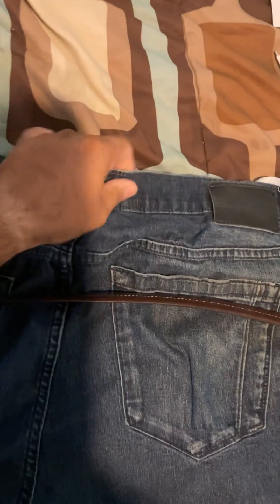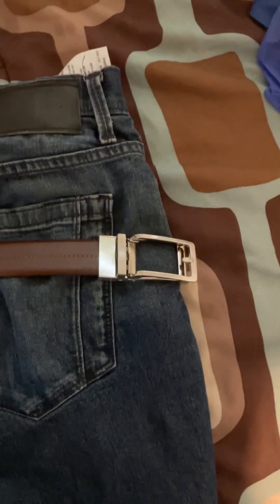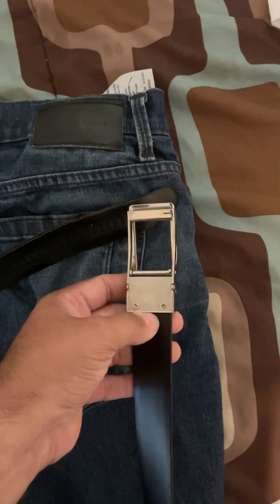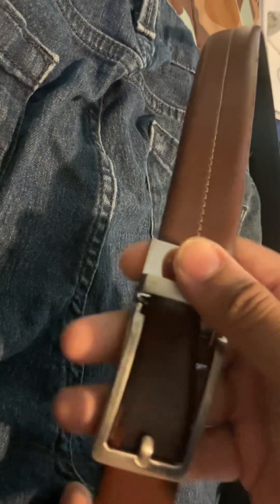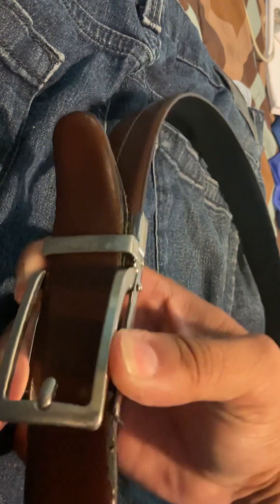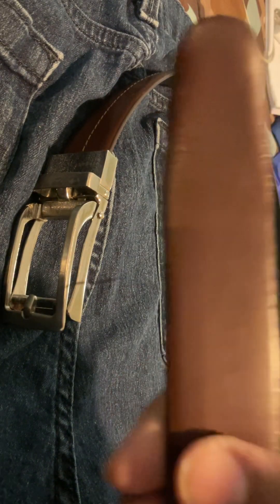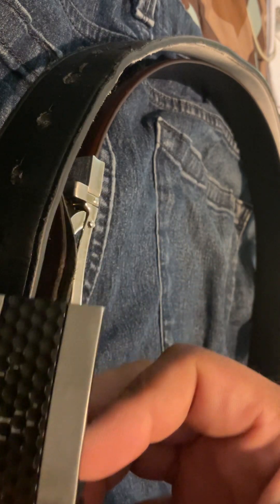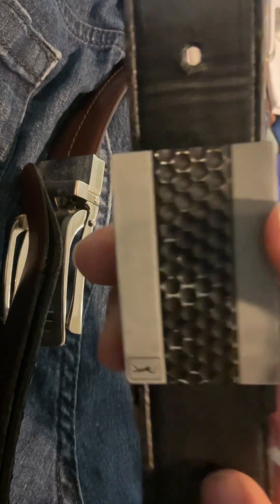My EDC jeans and belt that I wear